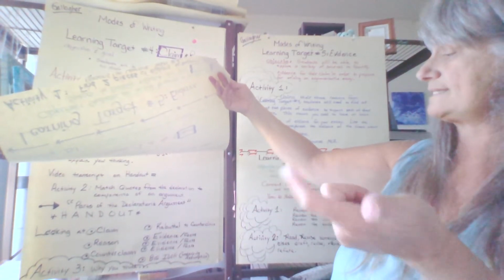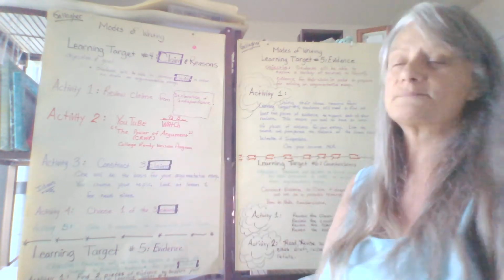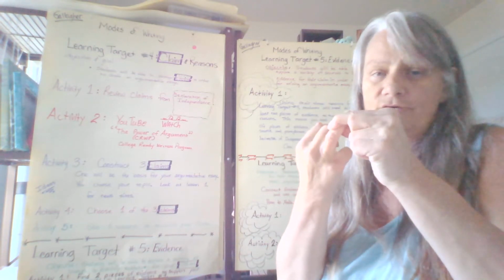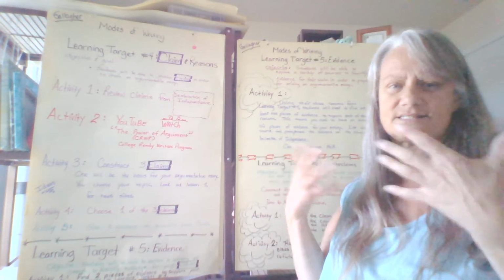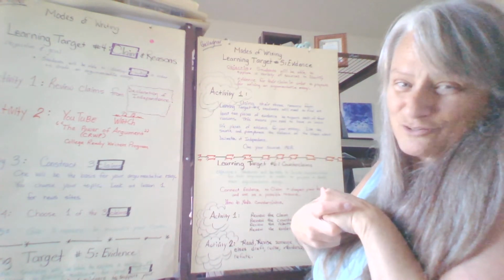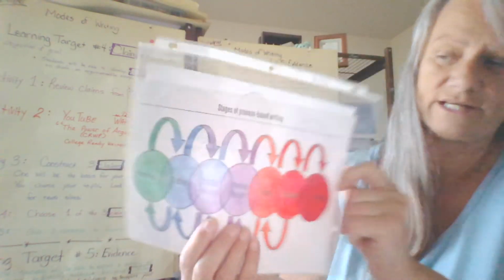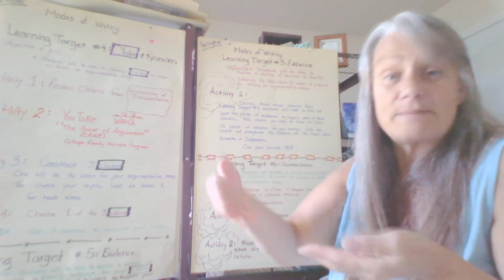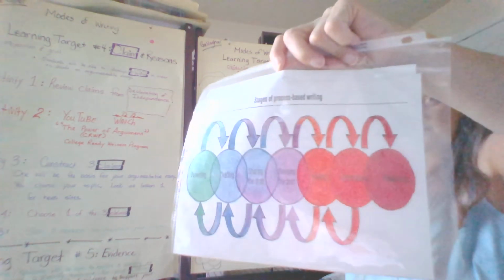April 22 2020; Argument Learn Target 4, 5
The argument is truly an art and planning is not just thrown up in the air or placed on paper in hopes it magically arranges and is a worthy paper. This writing process is important for proper communication and for YOU to be able to test out and above the required data that is given to you to be able to achieve proper argument.

So much more to come! Whoo-hoo! Also, please like and leave a positive comment.